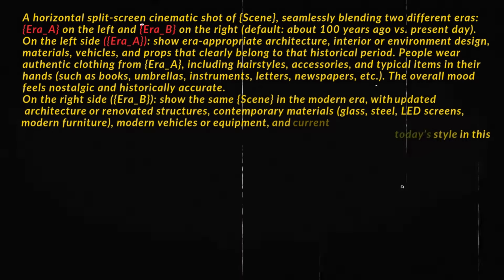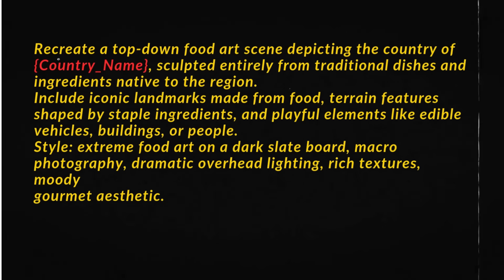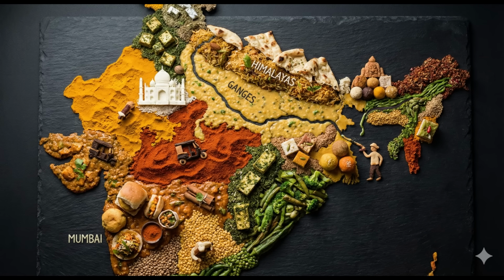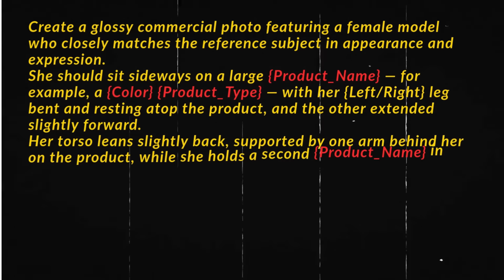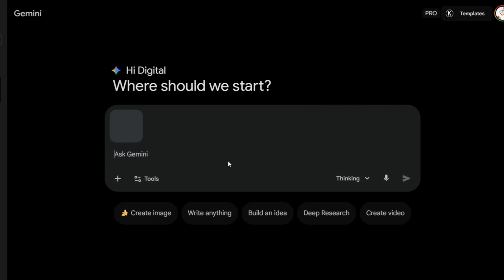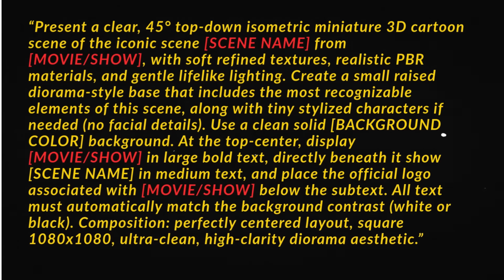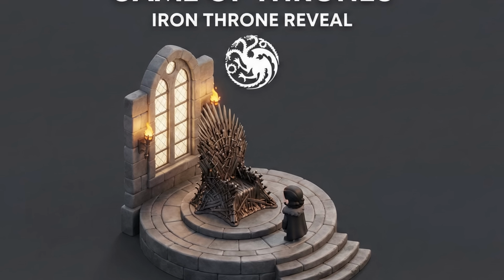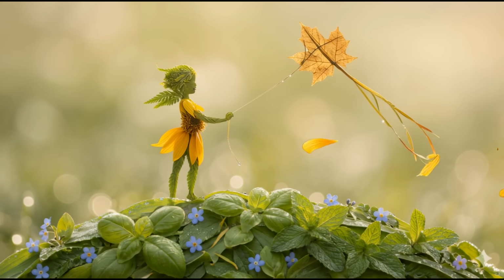New VIRAL Nano Banana Pro Use Cases That Blew my Mind [Part 3]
In this video, I’m revealing NEW secret Nano Banana Pro prompts no one’s sharing and showing you exactly how to use Nano Banana Pro inside Google Gemini to create cinematic, surreal, and viral AI visuals. This is Part 3 of my Nano Banana Pro series, where I go even deeper into advanced Nano Banana Pro prompts, creative workflows, and next-level use cases.

🎯 GET MY FULL NANO BANANA PRO PROMPT GUIDE

Want to master Nano Banana Pro like a real expert?
Everything you see in this video — plus 70+ crazy professional use cases, full workflows, and copy-paste templates — is available inside my complete Nano Banana Pro Prompt Guide.

I use Nano Banana Pro inside these platforms
Openart

This is Part 3 of my viral Nano Banana Pro series, where I break down advanced Nano Banana Pro prompts, hidden Nano Banana workflows, and real-world use cases that actually work inside Google Gemini, Gemini 3 Pro, Google AI Studio, and Nano Banana AI.

You can watch first Nano Banana Pro Prompts series here

Prompts that I used in this video.

Whether you’re using Nano Banana Pro for content creation, product ads, thumbnails, branding, or social media, this Nano Banana Pro tutorial will help you unlock the most powerful Nano Banana Pro prompts and apply them for real creative and commercial projects.

Whether you’re a content creator, designer, freelancer, or AI enthusiast, this Nano Banana Pro tutorial will help you unlock hidden Nano Banana Pro techniques that most people aren’t talking about.

🔥 This Part 3 covers advanced concepts using:
Nano Banana Pro, Nano Banana AI, Nano Banana prompts, Nano Banana Pro tutorial, Google Nano Banana, Gemini 3 Pro, Google AI Studio, Generative AI workflows, AI image generator techniques, and Nano Banana Pro how to use methods.

By the end of this video, you’ll know exactly how to use Nano Banana Pro, follow a real Nano Banana Pro tutorial, and generate jaw-dropping AI visuals using secret Nano Banana Pro prompts without expensive tools or complex software.

💬 Want Part 4 with even more insane Nano Banana Pro prompts?
Comment “Part 4” below!

Video Generation (Sora 2, Veo 3, Kling +others in 1 place)